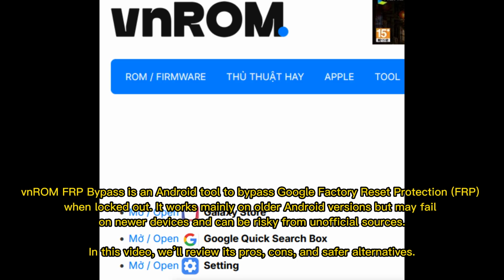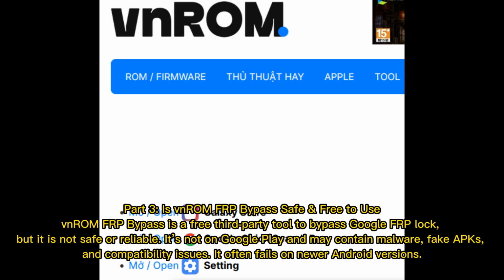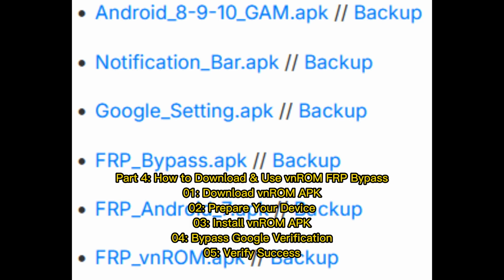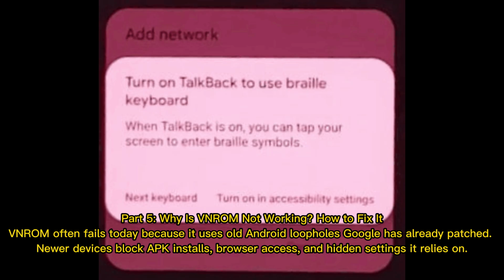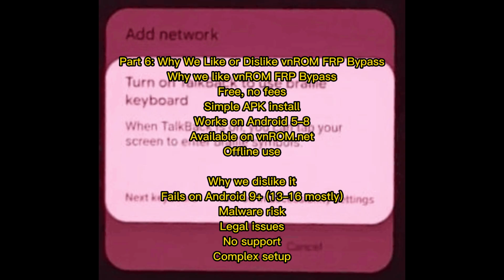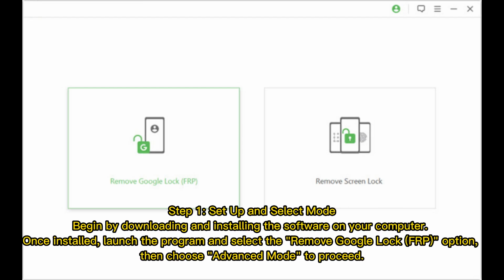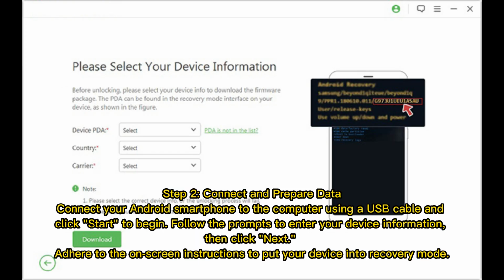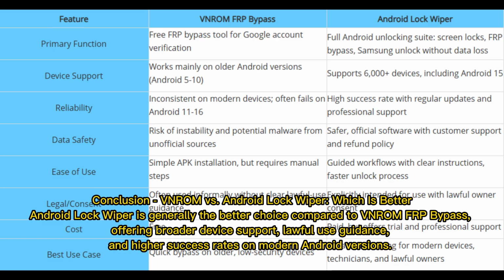vnROM FRP Bypass Review: Can It Really Unlock Android Precisely?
What is vnROM FRP Bypass? Can I use this tool to bypass FRP securely on various Android devices? This vnROM FRP Bypass review dwell on what you want to know about the program.

00:00 Start
00:24 Part 1: VNROM vs. vnROM.net vs. VNROM APK
00:33 Part 2: vnROM FRP Bypass: Overview of Different Versions
00:39 Part 3: Is vnROM FRP Bypass Safe & Free to Use
01:01 Part 4: How to Download & Use vnROM FRP Bypass
01:22 Part 5: Why Is VNROM Not Working? How to Fix It
01:40 Part 6: Why We Like or Dislike vnROM FRP Bypass
02:08 Part 7: Best Replacement for vnROM FRP Bypass [More Compatible]
03:17 Conclusion - VNROM vs. Android Lock Wiper: Which Is Better